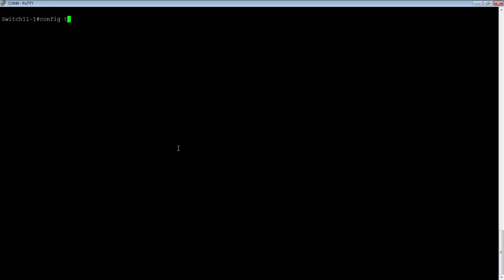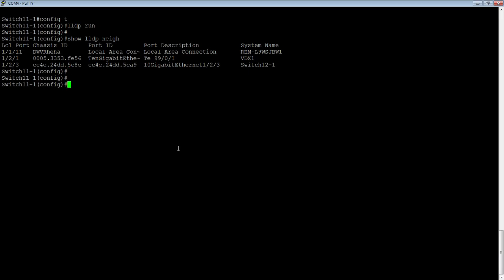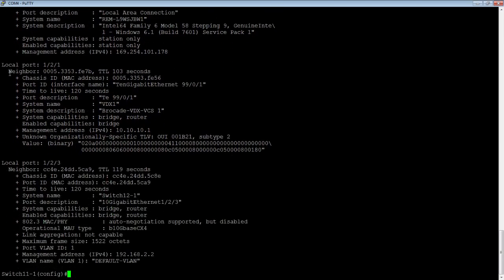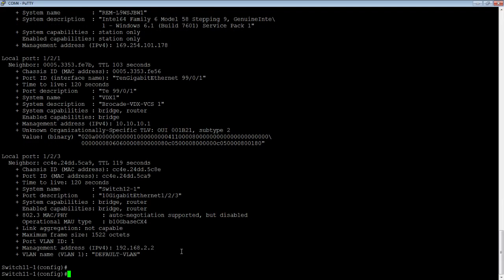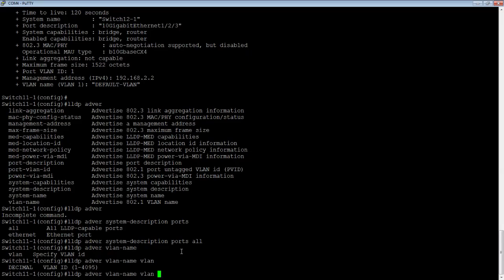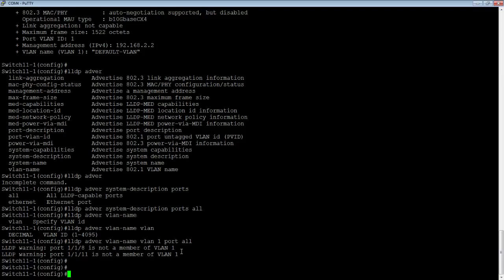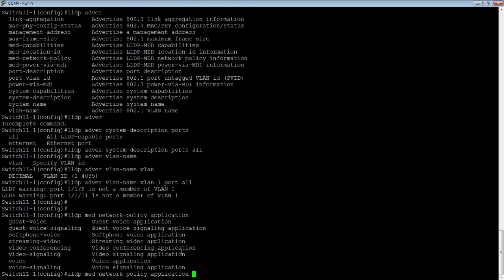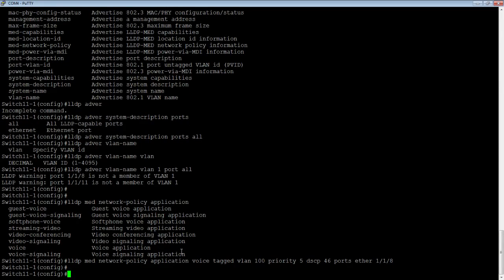BROCADE CAMPUS ICX LLDP AND LLDP MED DISCOVERY PROTOCOLS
ICX LLDP AND LLDP MED DISCOVERY PROTOCOLS